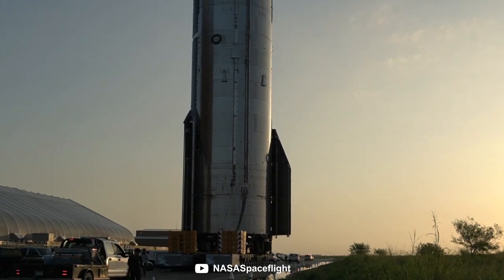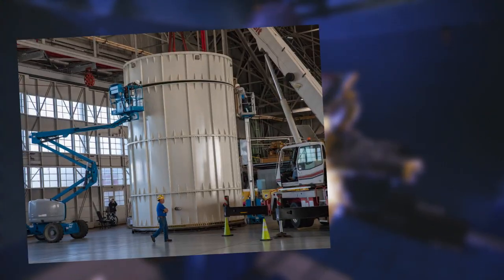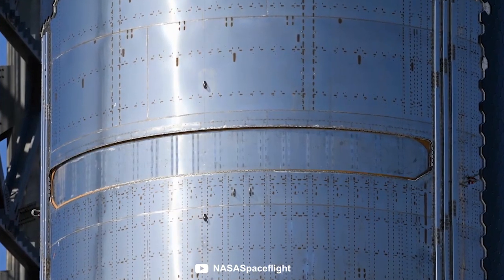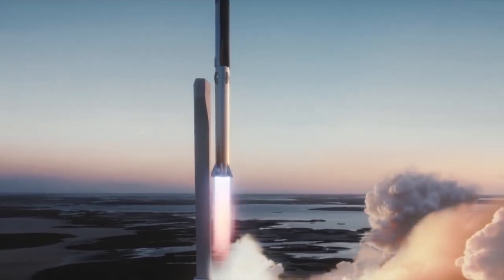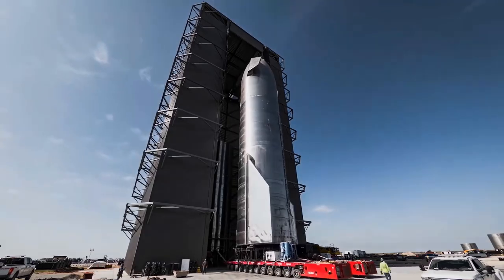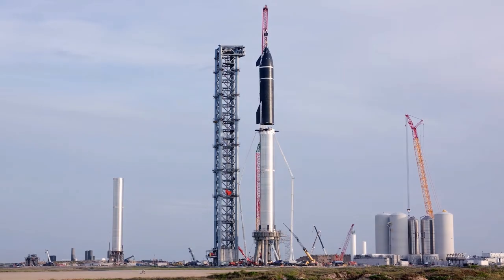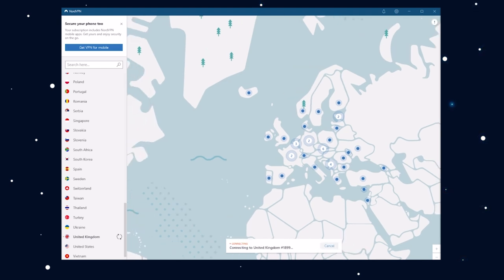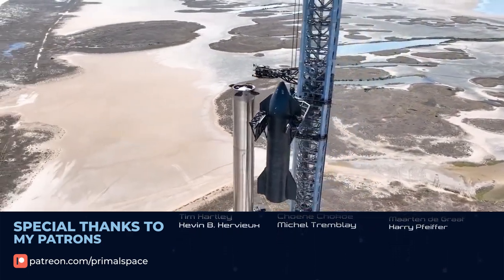SpaceX's Genius New Starlink Technique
SpaceX is now completely focused on getting Starship to orbit. In this video, I look at the new Starlink deployment system on Starship SN24. With SN24's launch anticipated after thorough testing, SpaceX's innovative approach promises a revolution in satellite deployment, and I can’t wait to see this thing in action!

00:00 SpaceX's New Starlink Technique
01:42 Starship Cargo System
02:52 Starship vs. Falcon 9
03:21 Benefits of This System